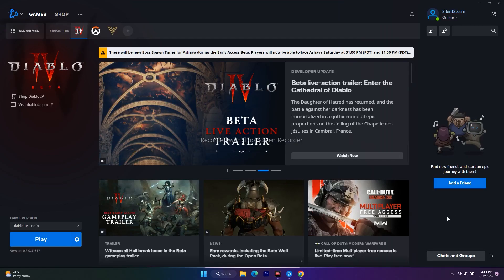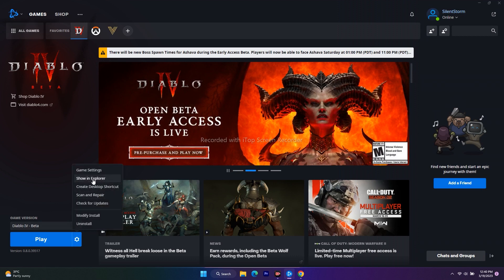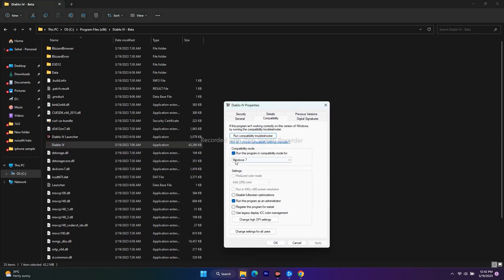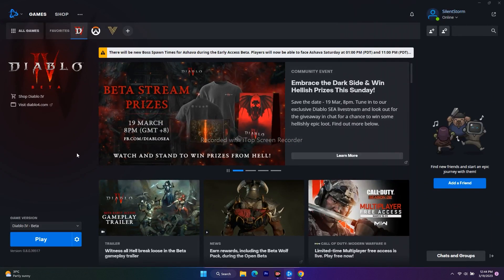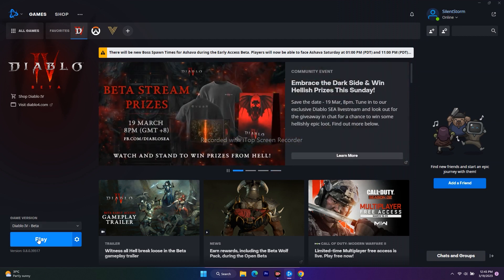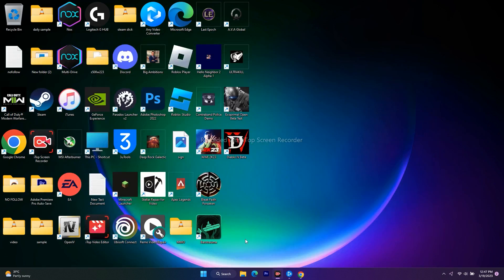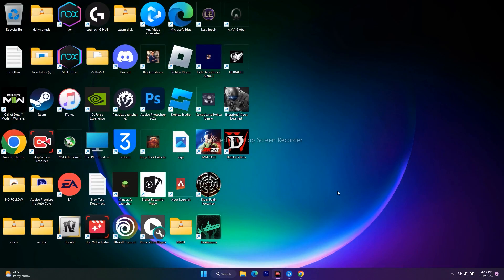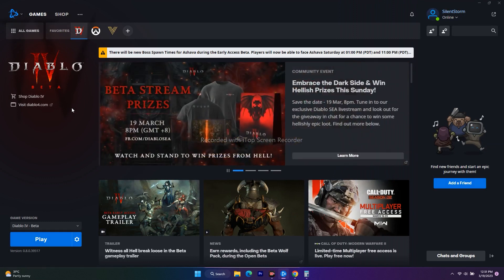How to Fix Diablo 4 Crashing, Not Launching, Won't Launch, Freezing and Black Screen Issue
Diablo IV is the new action role-playing game developed and published by Blizzard Entertainment and is the fourth main instalment in the Diablo series. After the release, many PC gamers report crashing issues on their computer. This tutorial will guide you to fix the crashing problem while launching Diablo 4 on your PC.
Why Does Diablo 4 Crashing?
Diablo 4 players often encounter the startup crashing or the game not launching issue on the PC. While some players are getting, the "Application Has Unexpectedly Stopped Working" error badly affects the gameplay experience. If you can take a quick look at the r/diablo4 subreddit forum, Steam asks to verify the game files on the PC after throwing the particular error notice.
Fix: Diablo 4 Keeps Crashing on Startup on PC
Make sure to follow all the troubleshooting methods until the problem gets fixed. It's recommended not to skip any method because even a basic workaround can fix the issue for you that might not come in handy to others.

THIS VIDEO ALSO ANSWER FOLLOWING QUESTION:
How to Fix Diablo 4 Crashing at startup
How to Fix Diablo 4 Stuck on Loading Screen
How to Fix Diablo 4 Won't Launch
How to Fix Diablo 4 Not Launching
How to Fix Diablo 4 Freezing and stuttering
How to Fix Diablo 4 Black Screen